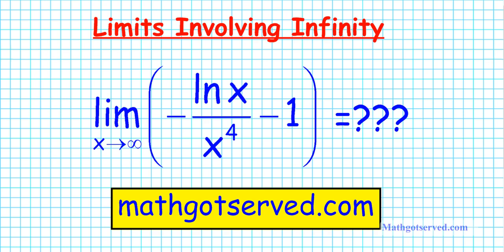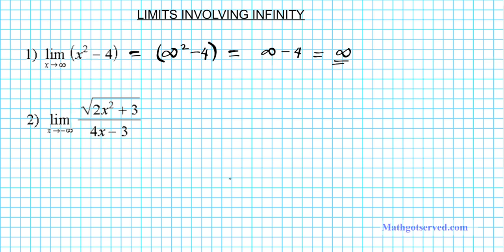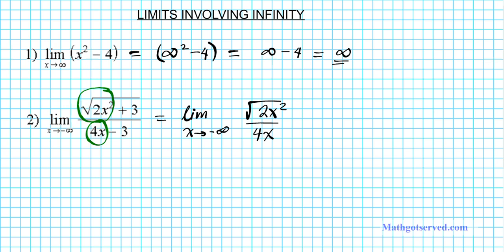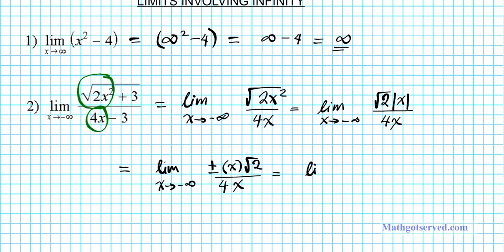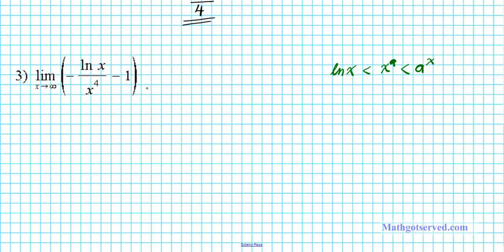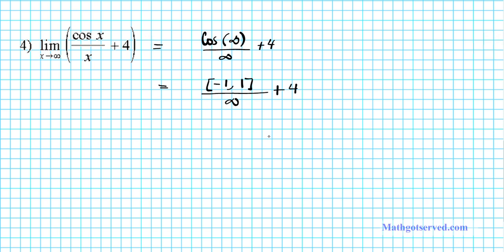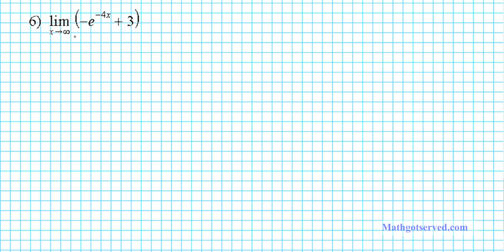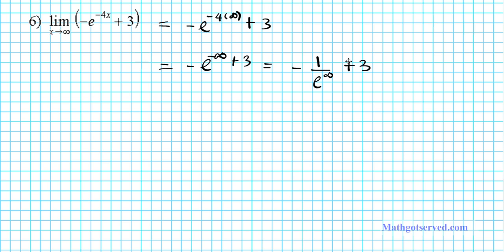1.5 limits at infinity trig speical trigonometric ap calc ab bc calc exam ib end wksht